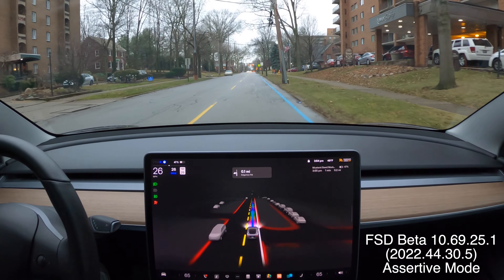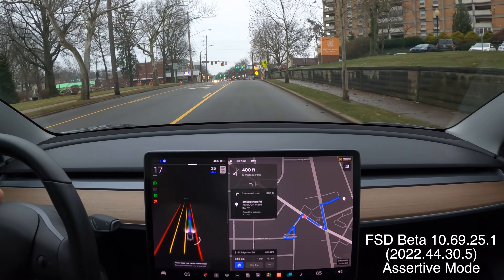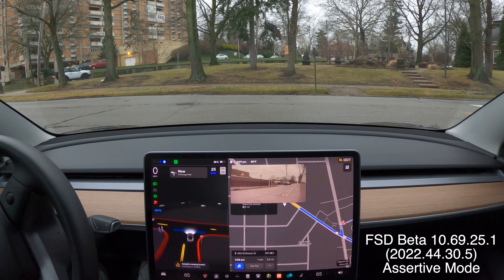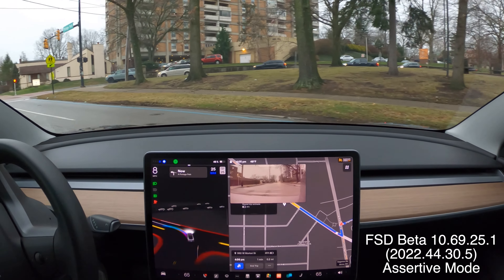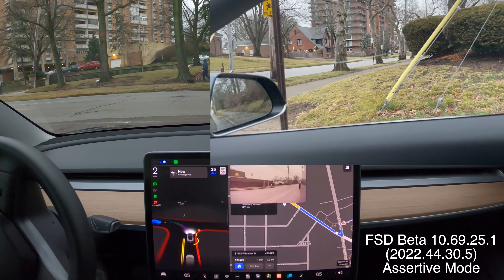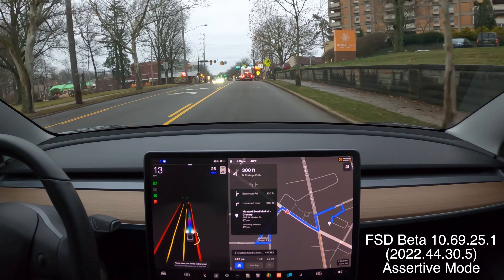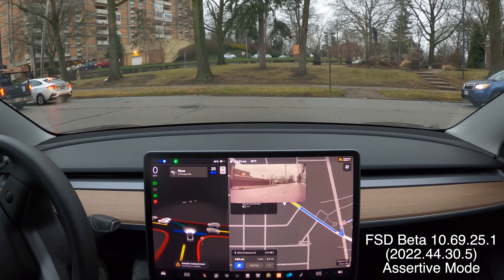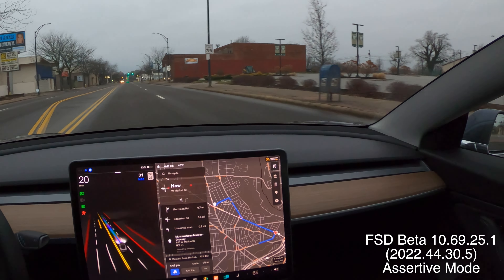FSD Beta 10.69.25.1 slightly better on my difficult left turn tests